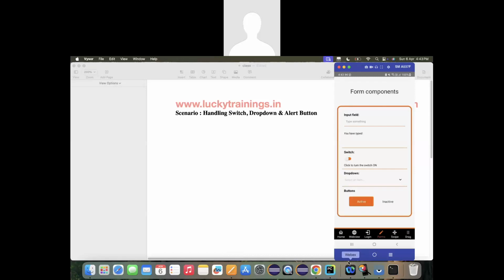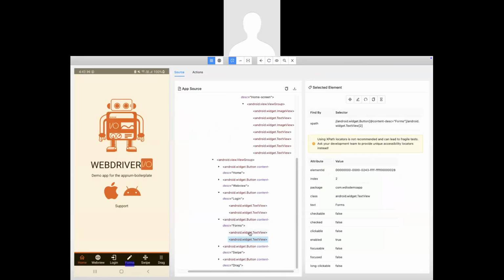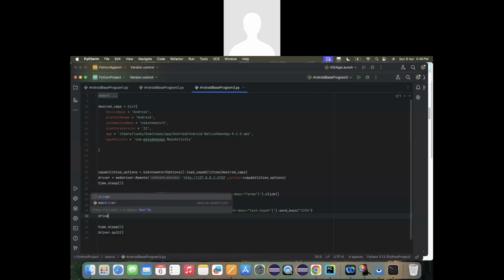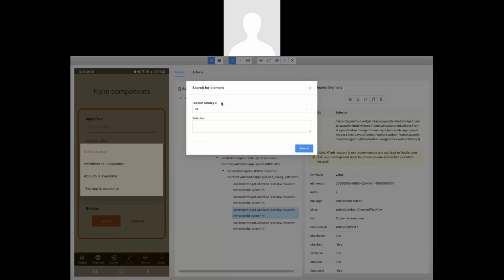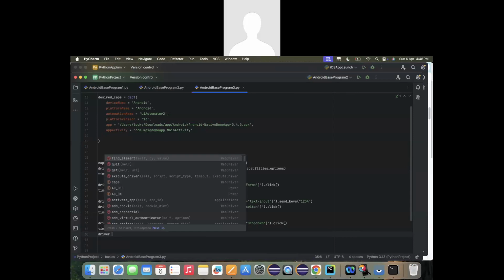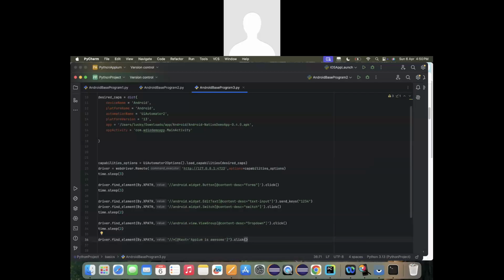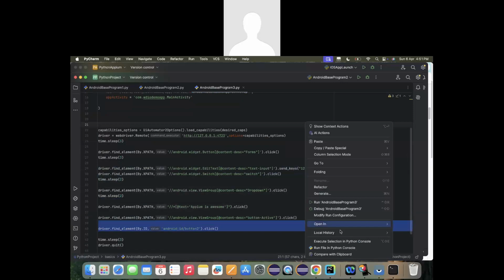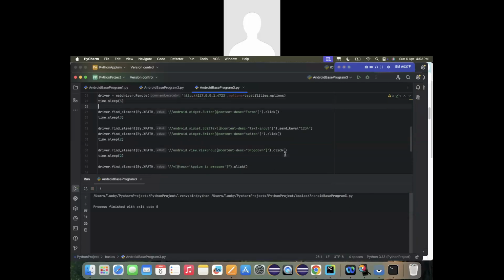Session 9: Mobile Automation Testing using APPIUM Python | APPIUM Python for Beginners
Scenario : Handling Switch, Dropdown & Alert Button
appium python,
appium pycharm,
appium pycharm,
appium python,